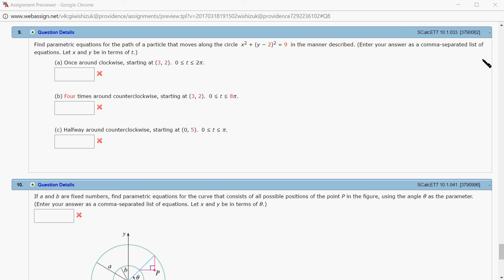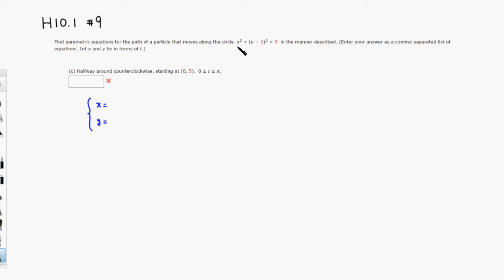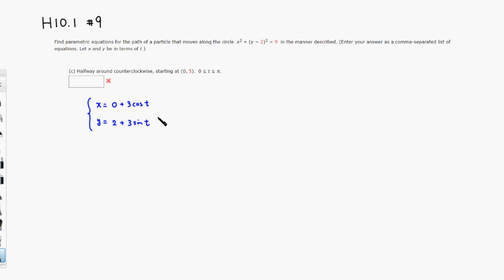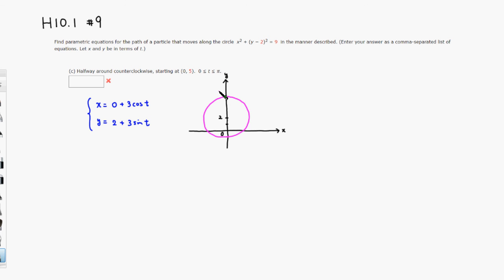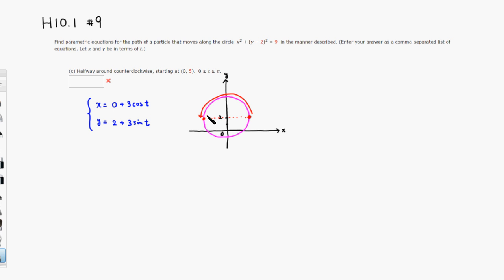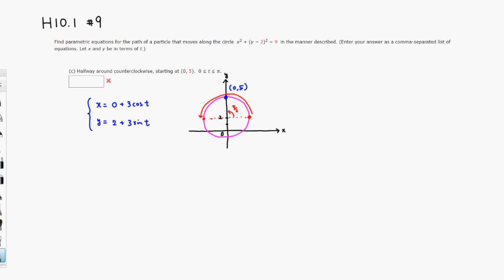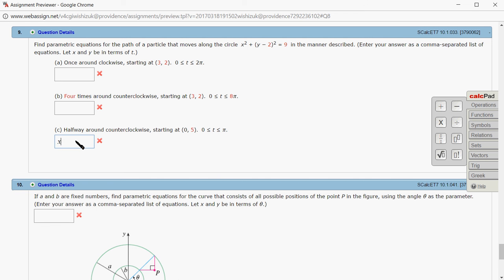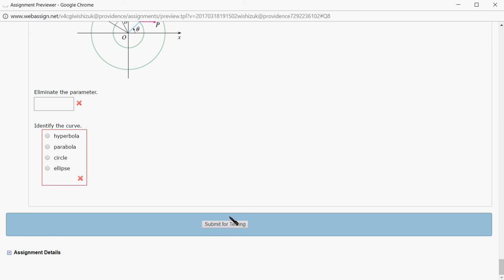MTH 132 H10.1 #9(c) (Spring 2017)